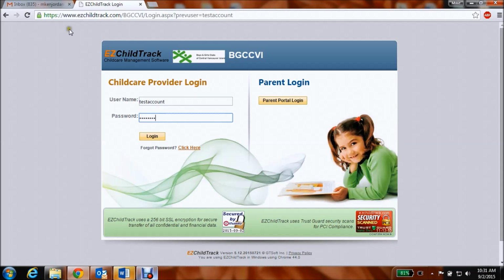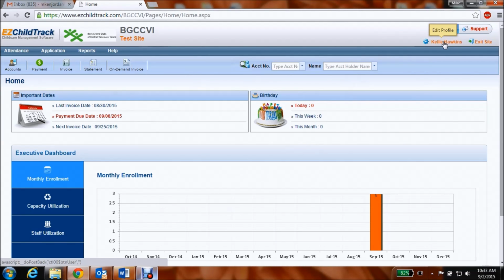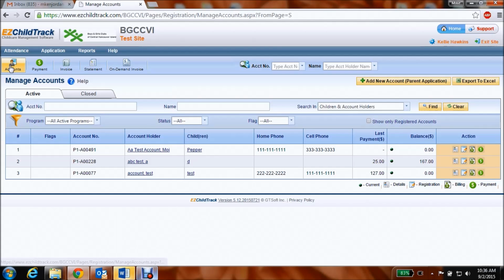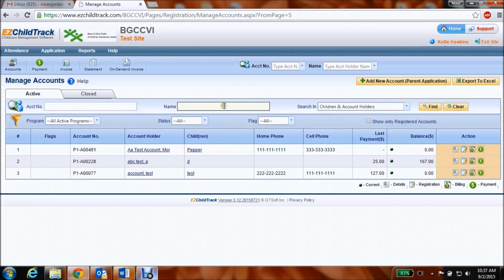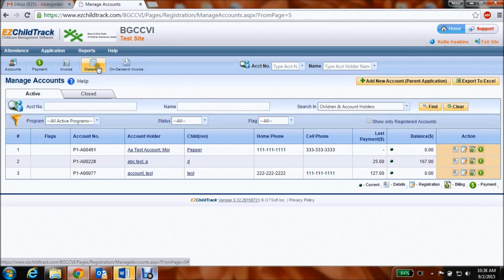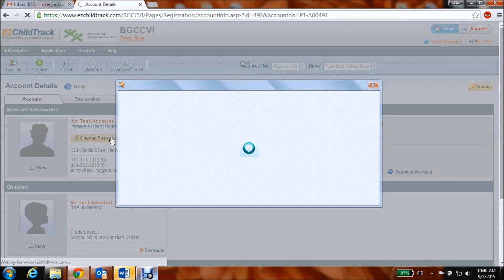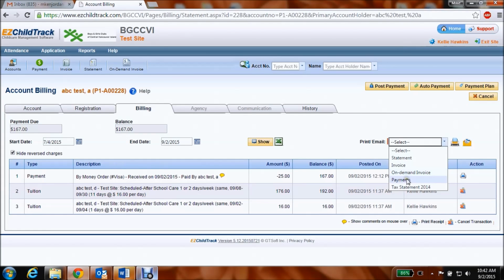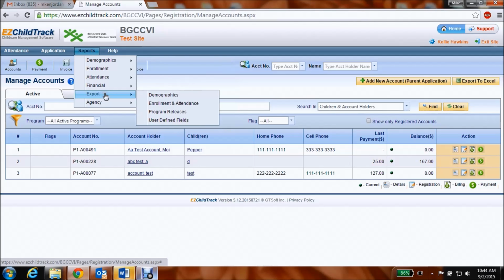Staff Portal Introduction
This video provides an introduction to the EZ platform for all front line staff using the system.